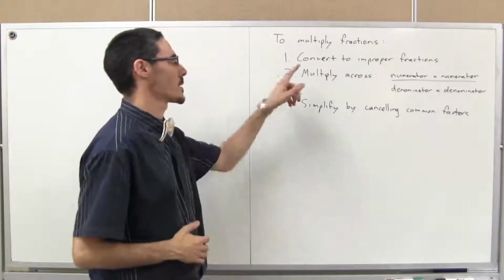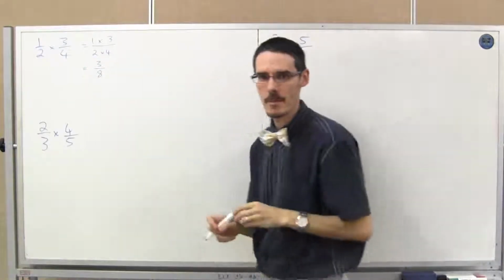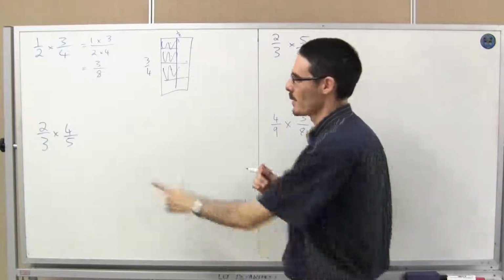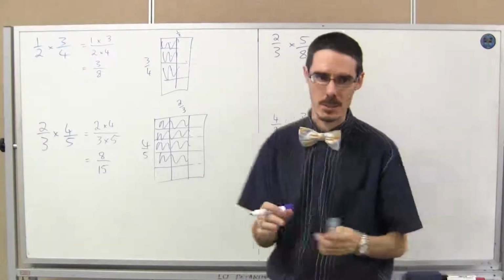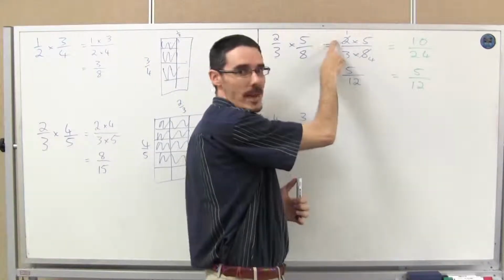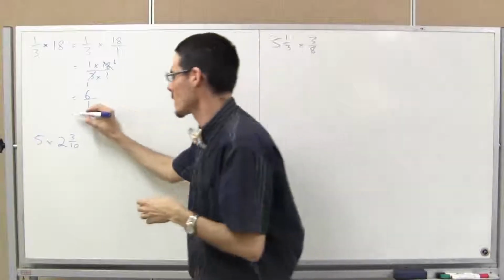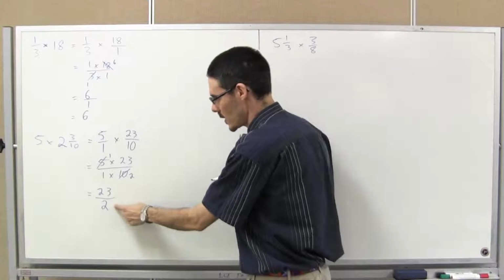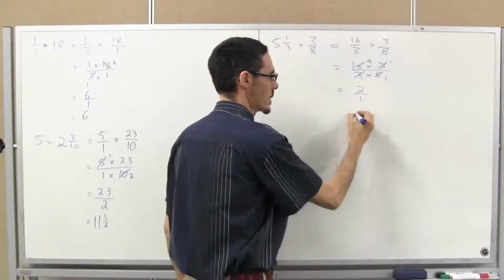Fractions: Multiplication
Multiplying fractions using the standard algorithm